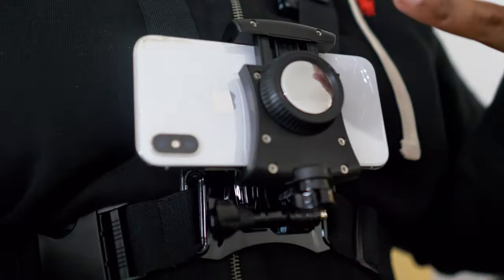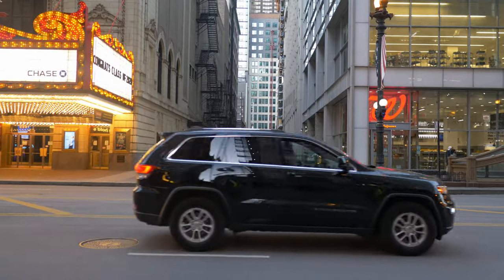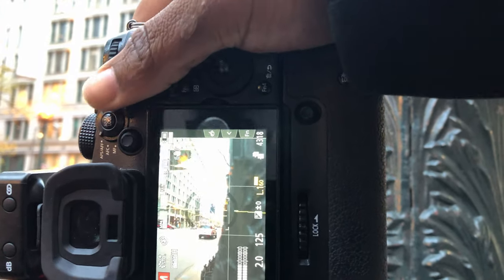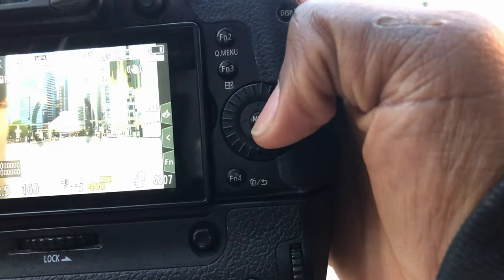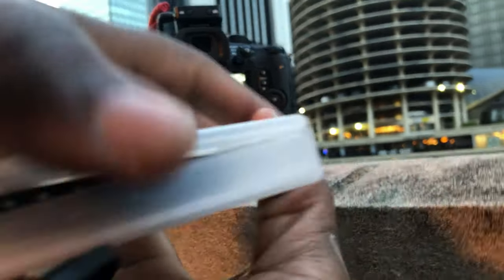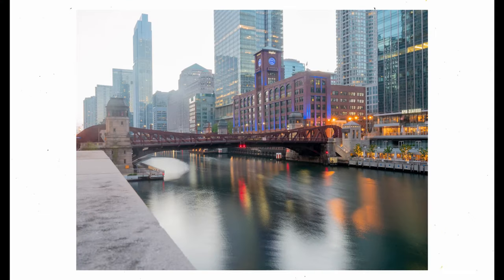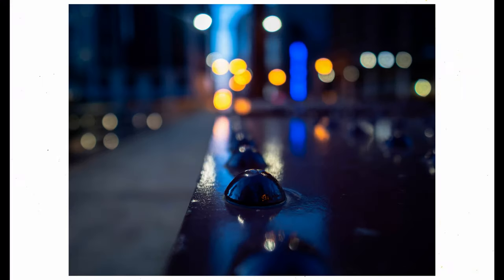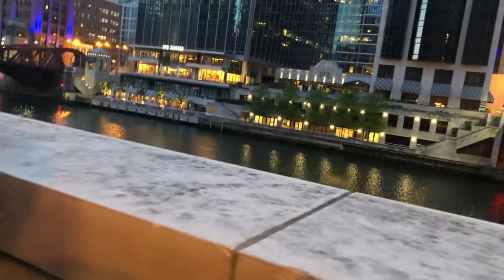Sigma 16mm f1.4 + Lumix GH5 Street Photography | Capturing Chicago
Summary: Wanted to do something different for the street photography portion of this lens. Wanted to give you guys a close personal look on how this lens would perform, and what better place to do that than my own city. I took the lumix gh5 out with the sigma 16mm f1.4 to see how this lens would perform for stills. Let me know what you all think!

Items I Use For Jobs:
Weebil S
Lumix GH5
Lumix G7
12-35 f2.8 Lens
Canon 50mm f1.8
Sigma 18-35 f1.8
Softbox light
RGB Lights
Aputure Light
Lowepro backback
Rode Wireless go
Deity v3 pro
GH5 Batteries
Manfrotto Tripod
Manfrotto Monopod
Manfrotto Fluid head
📌-- FOLLOW ME---
◾ Computer Tech
📌 BEST MOUSE
📌 Acer Predator
📌 PORTABLE HARD DRIVES